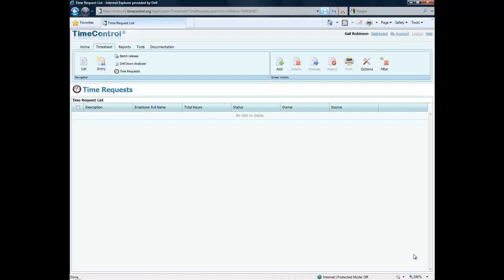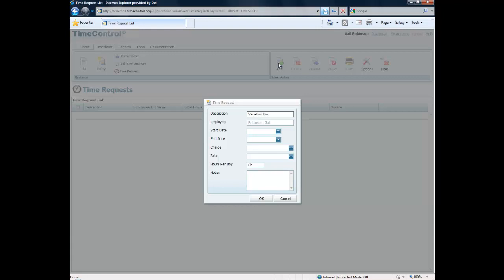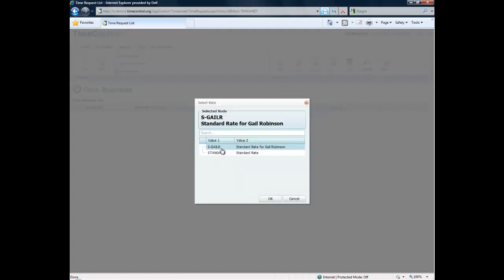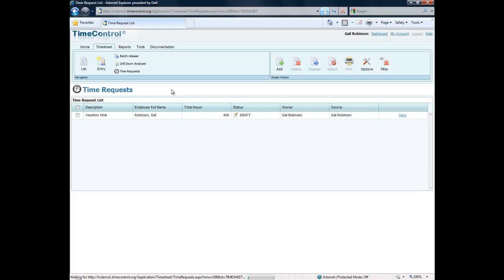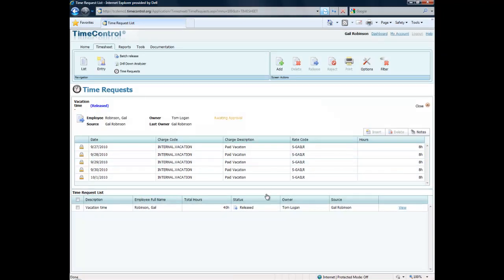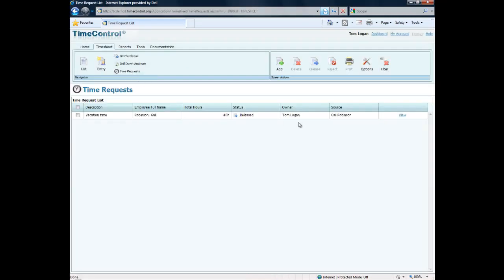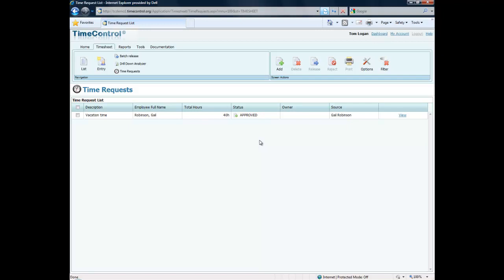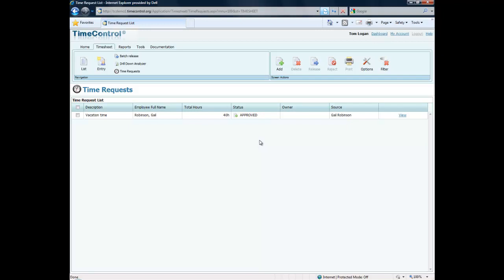TimeControl 6 Mini-lesson - Vacation approvals with TimeRequest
TimeControl includes TimeRequest(tm), a feature to allow users to request approval in advance for vacation, time off or any other future time entry which once approved will then automatically be entered in the future timesheet.